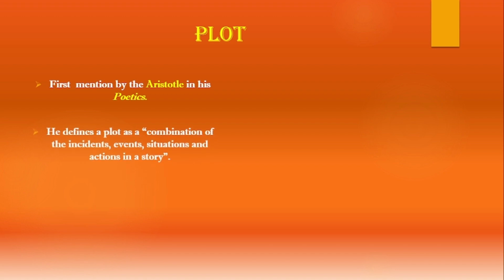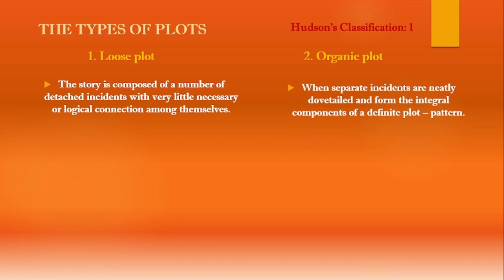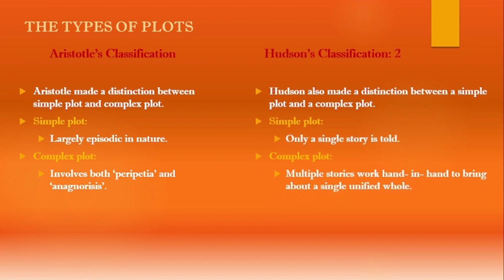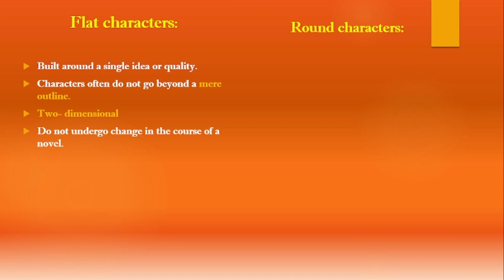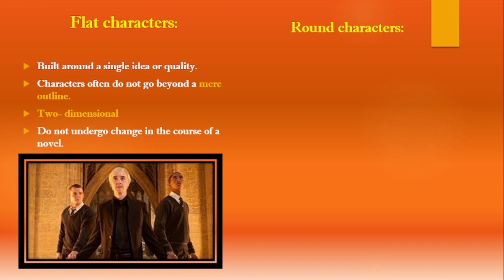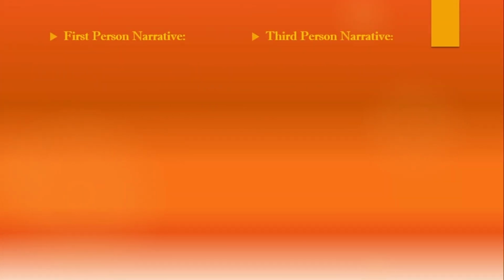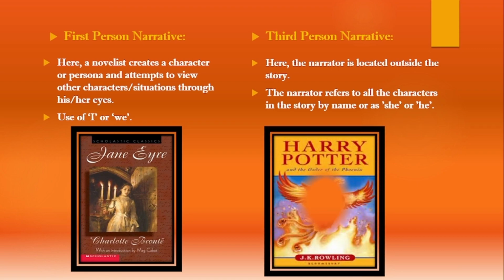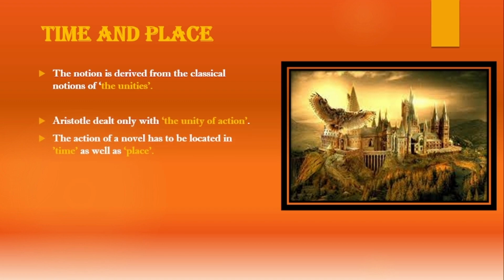Aspects of the Novel|Reading the Novel|Harry Potter|BA English|BEGE 144|BEGE 108|BEGC 134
This video deals with the aspects of the novel such as plot, character, characterisation, narrative modes, style, theme, time and place.